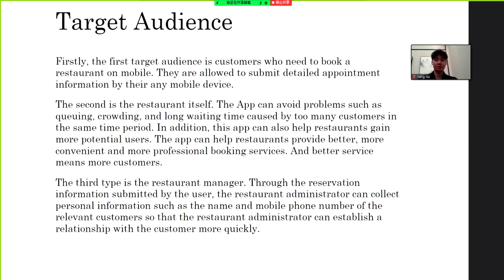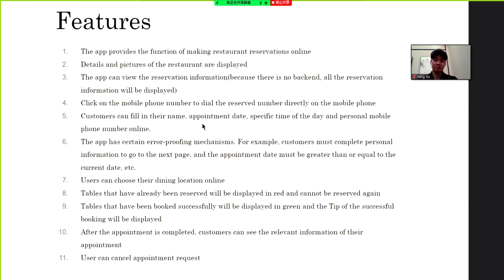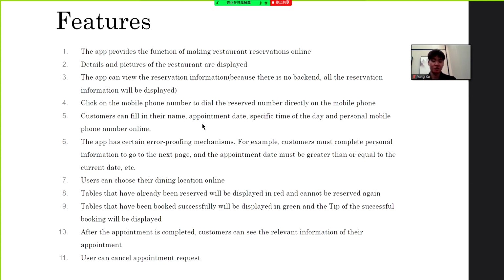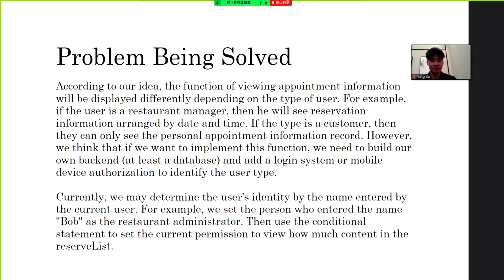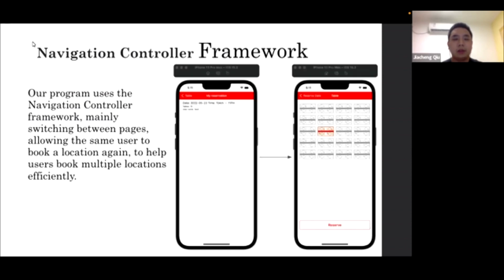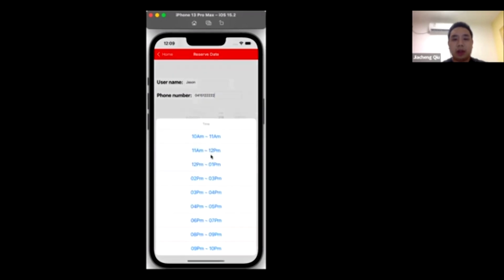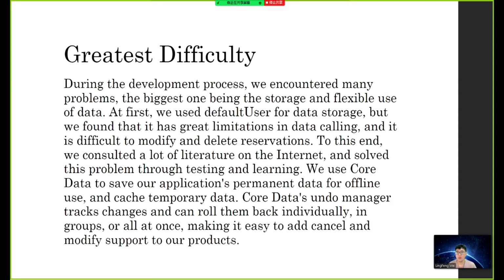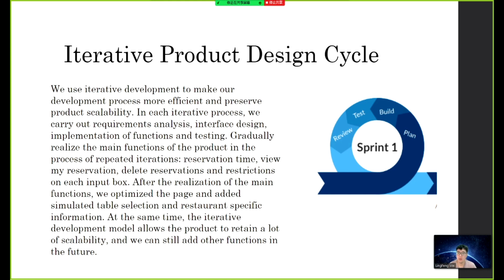ios presentation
Our project is to design an app for Reserving a restaurant, which can help users to reserve more conveniently and quickly